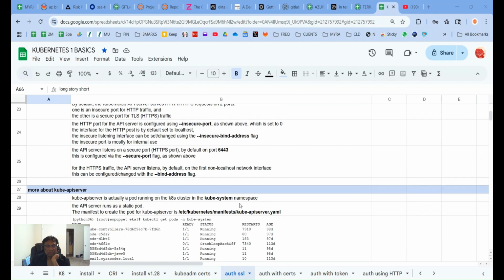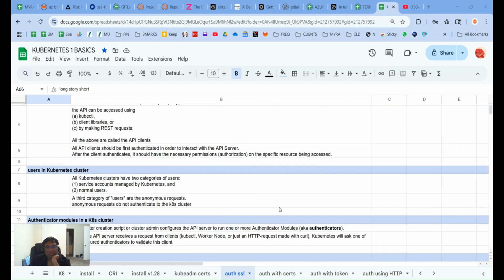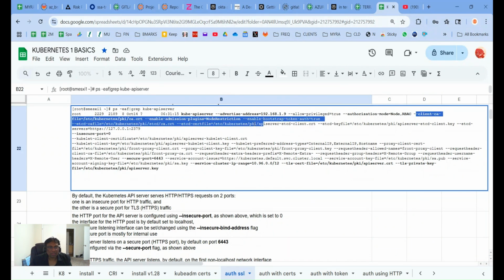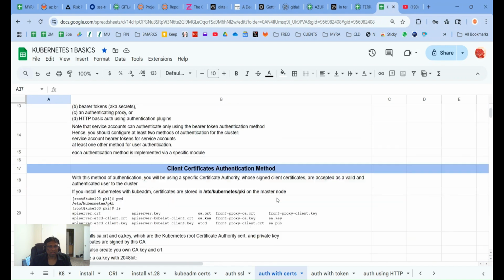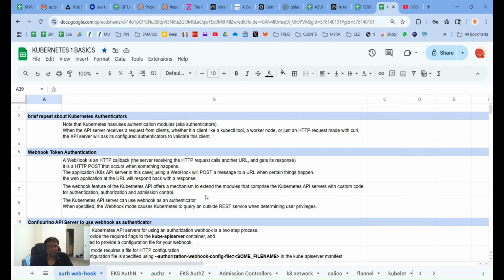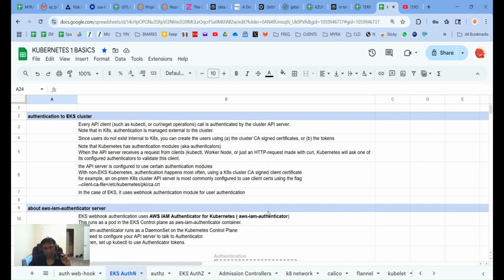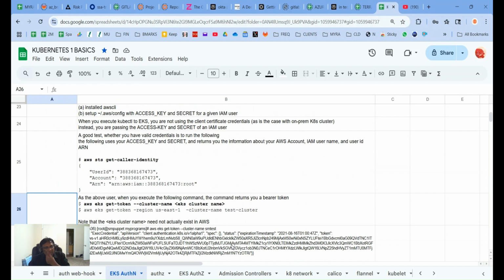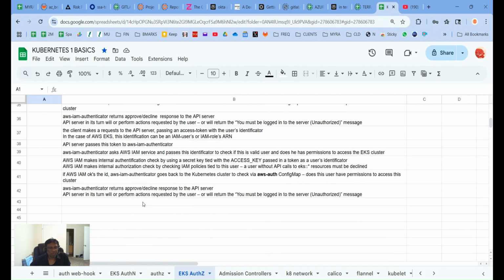How To Authenticate to Kubernetes